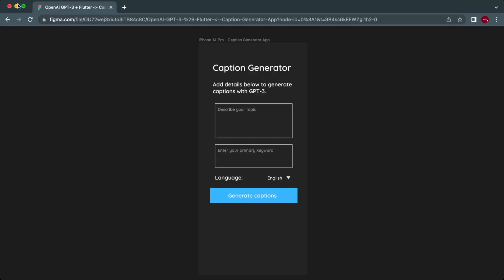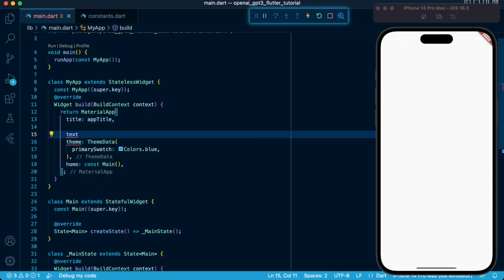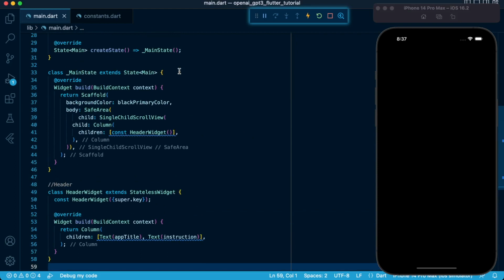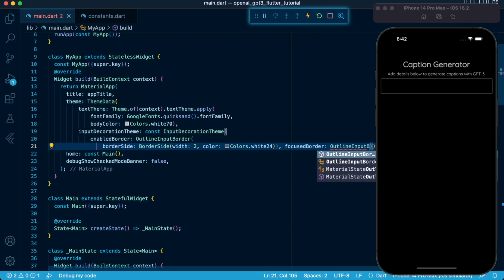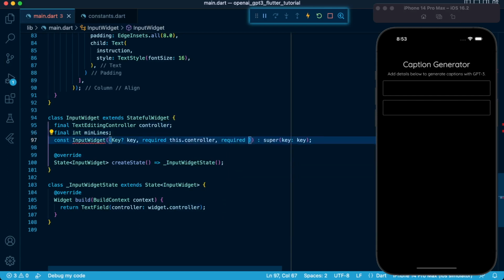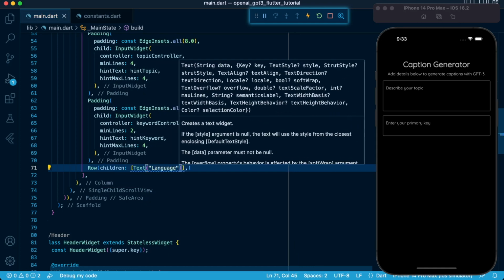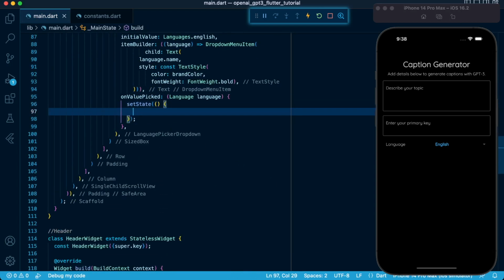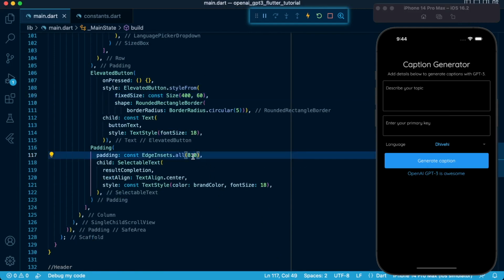OpenAI GPT-3 + Flutter Tutorial #2 - How to design the app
OpenAI GPT-3 is an AI model by OpenAI that translates tasks in natural language to human-like text. In this video we will talk more about design a flutter app that will later interact with OpenAI GPT-3. Please join me 😊.